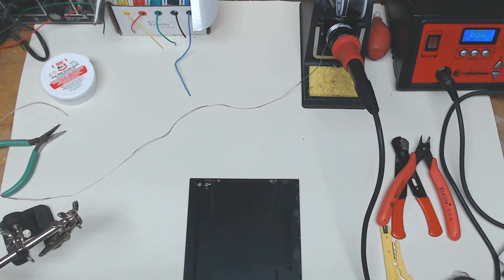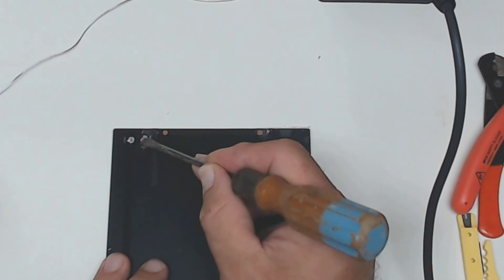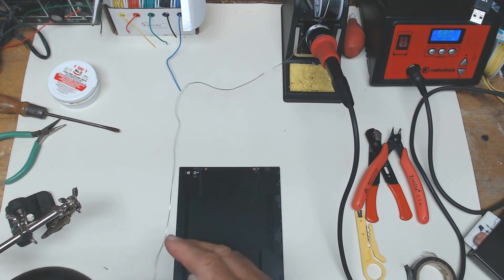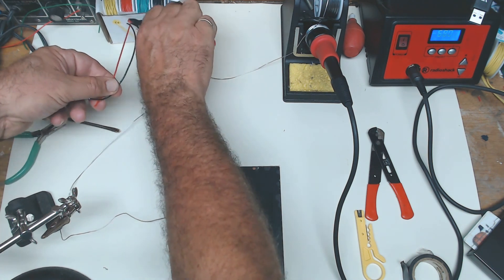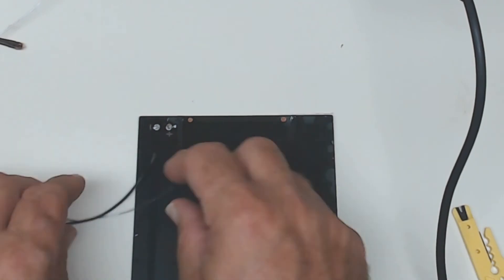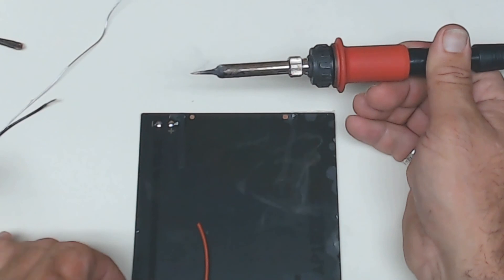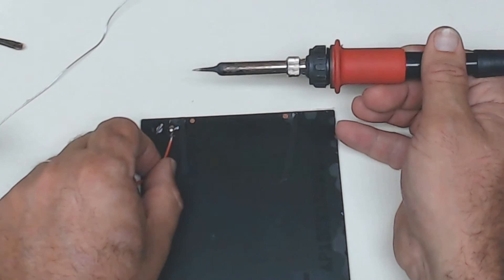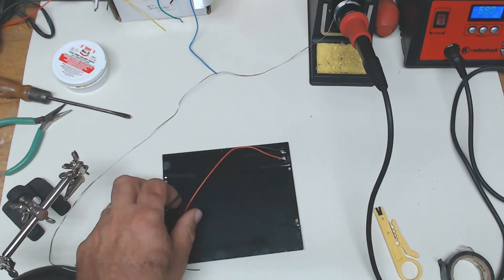How to wire to a solar panel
Jackery SolarSaga 60W Solar Panel for Explorer

Check Alternative Energy Products:

1. Power Efficiency Guide

2. Diy Home Energy.

3. Portable Solar Enegy System!

4. Backyard Revolution. Cut power bills by 65%.

5. The Nomad Power System!

6. Freedom Particle System

7. The Ultimate Energizer

8. Ultimate Energy Freedom.

9. Overunity Generator Guide.